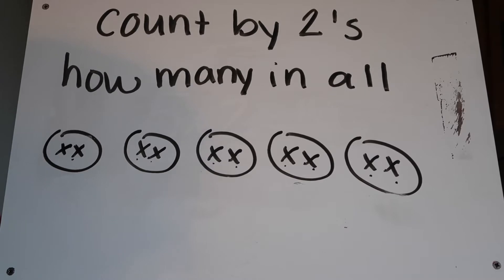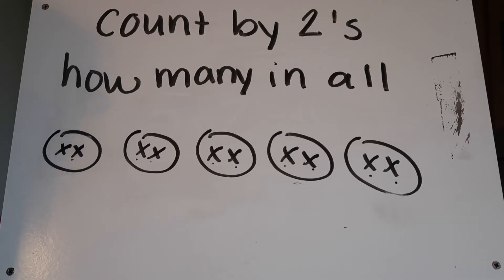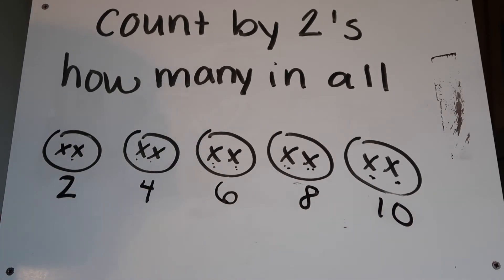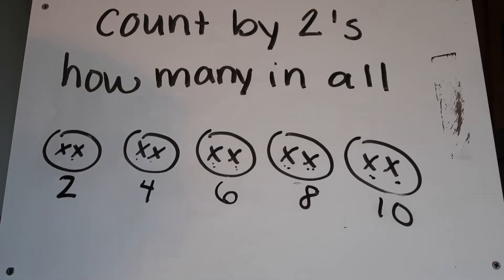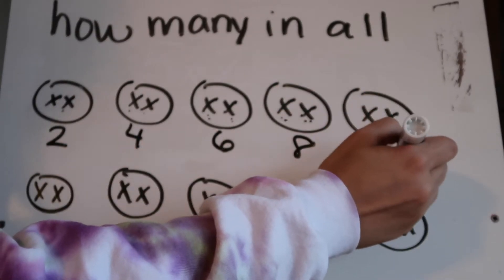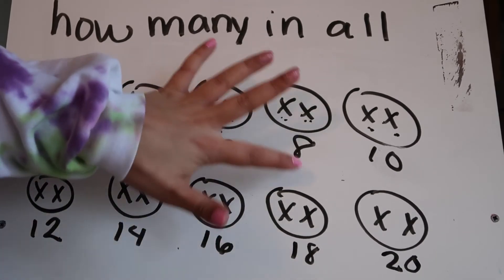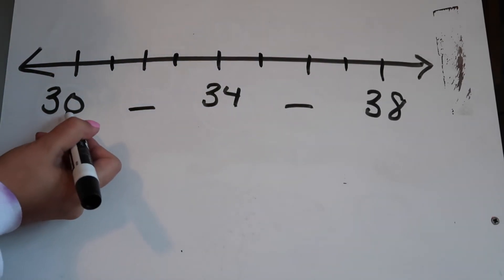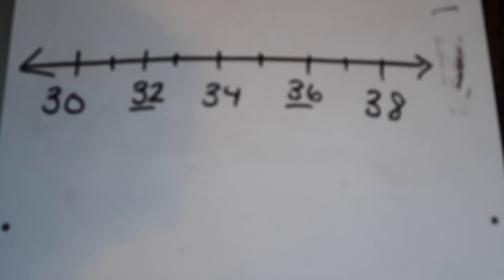Count by 2's